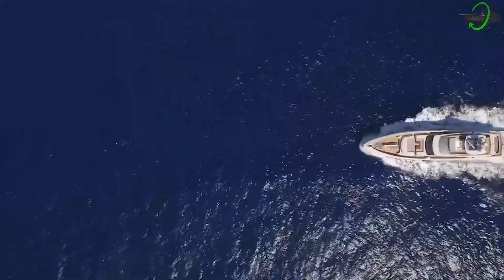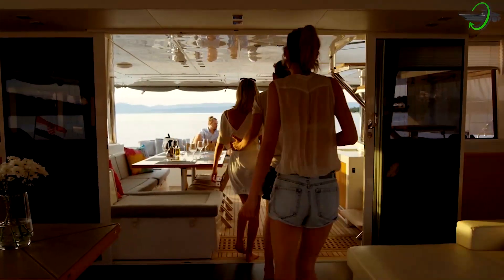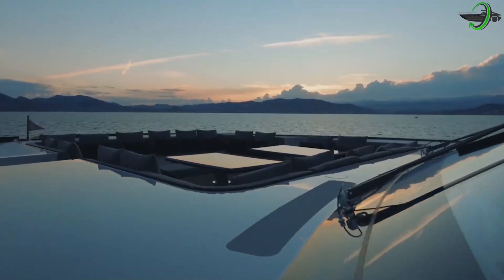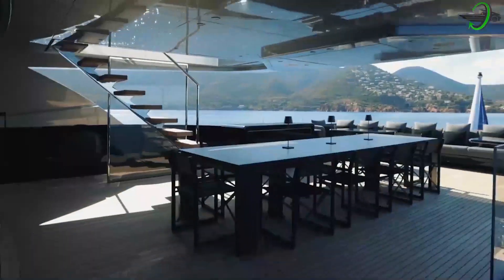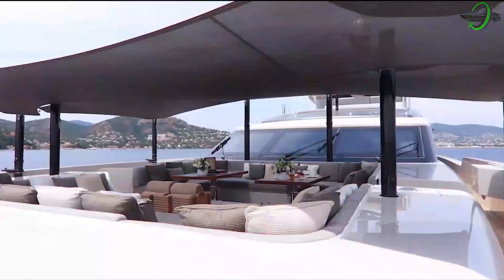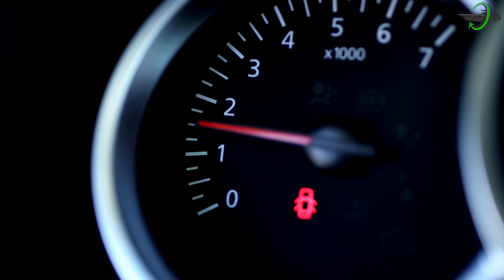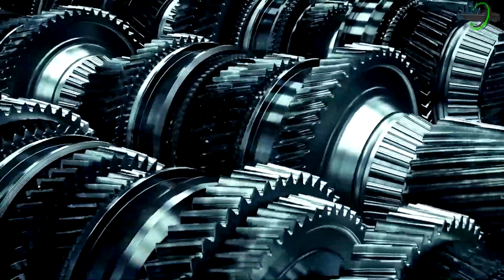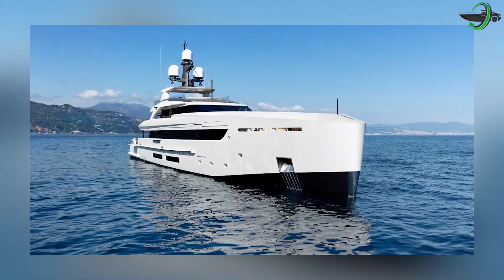Tankoa S501 Kinda - This Hybrid Yacht Has a Helipad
Enjoy the pristine, watery depths of beauty with the newly released Hybrid Yacht, the luxury S501 KINDA. Built with the expectations and wishes of its new master, it is a one-of-a-kind dream yacht with a combination of both traditional and hybrid propulsion systems which can blaze through the ocean for a long period of time with less fuel consumption. Tankoa Yachts launched this dreamy yacht into the oceans a few months ago.

More and more governments and people around the world are making electric vehicle adoption a priority. Governments offer tax breaks, investment funds will partner with companies to create electrified cars, while consumers are excited about buying these new environmentally friendly autos. With innovations in sustainable energy, we are constantly seeking ways to make renewable energy affordable for everyone.

Stay up-to-date with the latest news in the automotive industry, including charging and parking electric cars, or on the newest developments in EV software. We've got your back!

Today in this video we're gonna talk about Electric Cars, green energy, electric boats and bio energy.

Section 107 of the U.S. Copyright Act states:“Notwithstanding the provisions of sections 106 and 106A, the fair use of a copyrighted work, including such use by reproduction in copies or phono records or by any other means specified by that section, for purposes such as criticism, comment, news reporting, teaching (including multiple copies for classroom use), scholarship, or research, is not an infringement of copyright.” This video and our youtube channel in general may contain certain copyrighted works that were not specifically authorised to be used by the copyright holder(s), but which we believe in good faith are protected by federal law and the fair use doctrine for one or more of the reasons noted above.